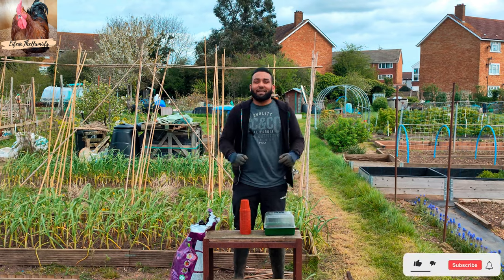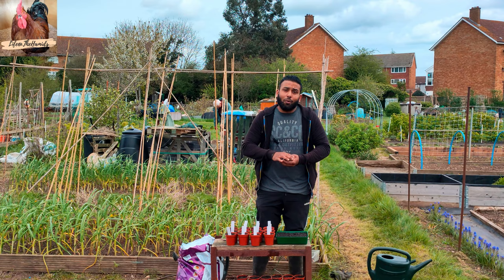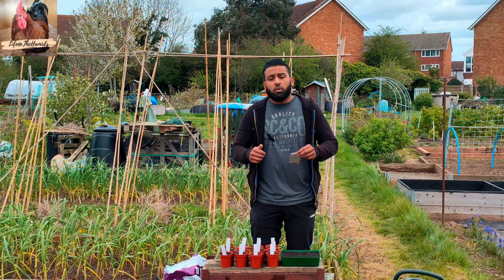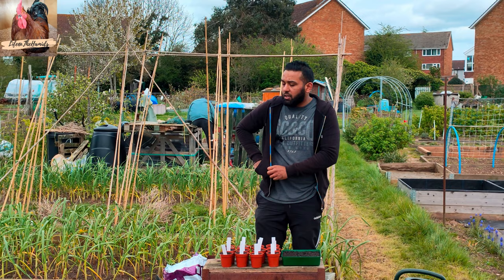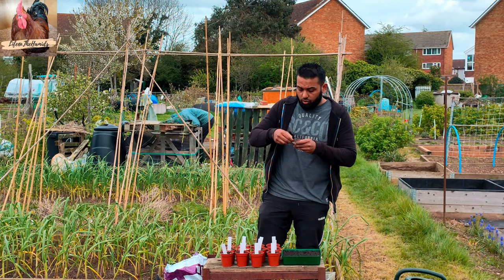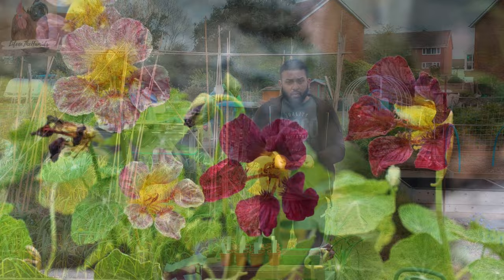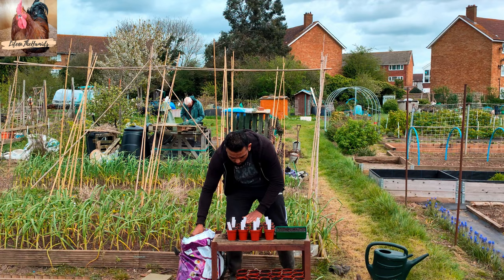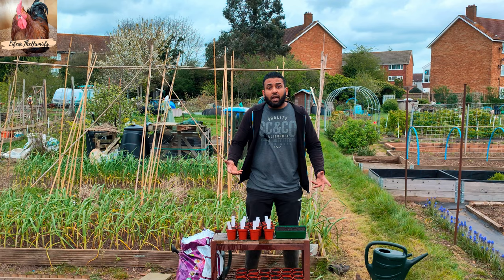Flowers I'm Sowing In April | Allotment Diaries | Life@thehamids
Come and join us on this video of flowers I'm sowing in April to get colour and all the pollinators in the allotment. It is going to be a very exciting year, and now that the weather is starting to warm up, there will be a lot of hard work to be done. It will all be worth it! Hope you enjoy :)